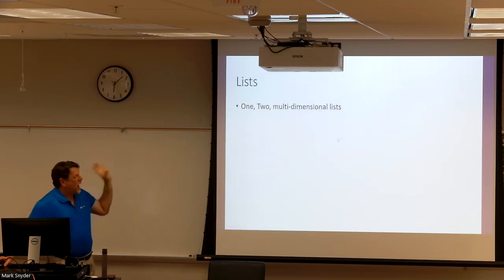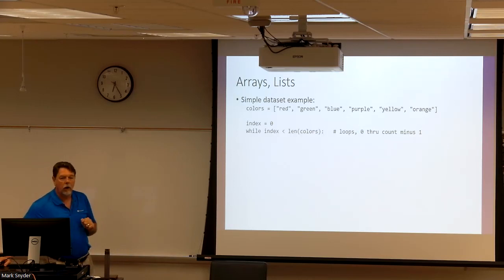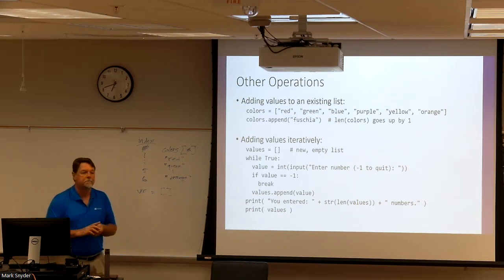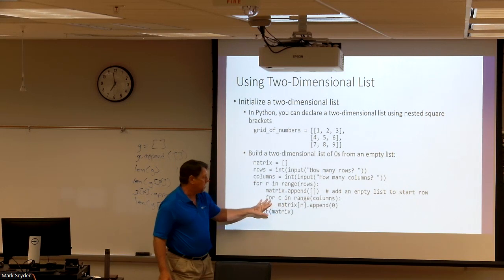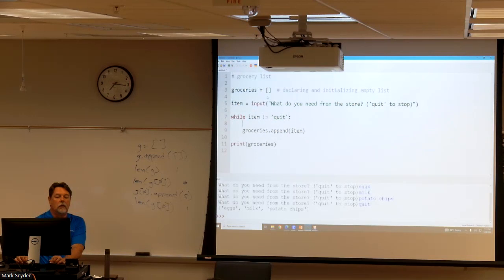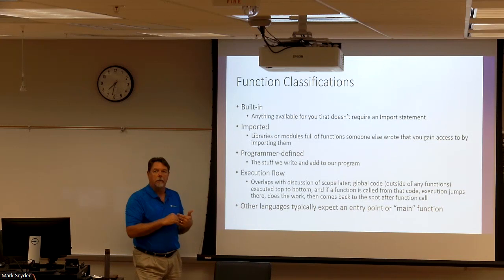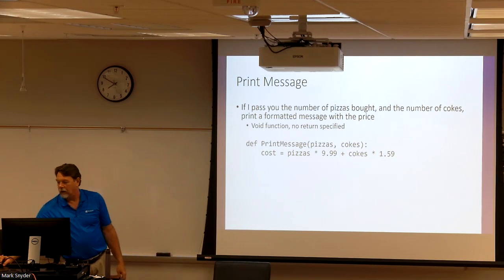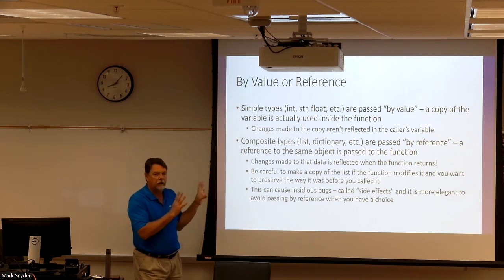COP 1000, Spring 2024, Lecture 10 of 12: Lists and Functions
In this lesson, we explore the exciting and useful topic of data structures in Python, of which lists and dictionaries are two main examples.  We go over ways to create and use them, demonstrating a number of common patterns involving lists.  Following this, we move on to the topic of functions in Python.  We go over why they are needed and useful ways to write code using functions.
This lecture was presented in COP 1000 during Spring 2024 semester at FSW by Dr. Mark Snyder.